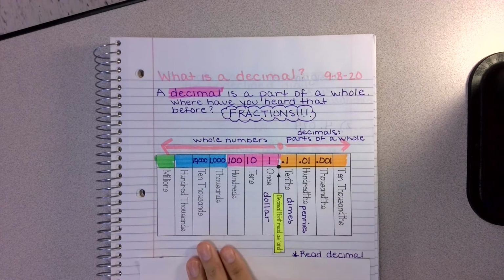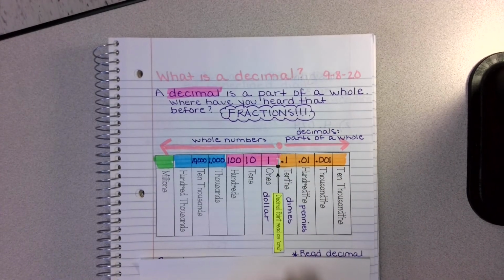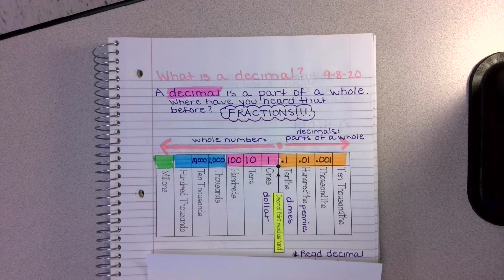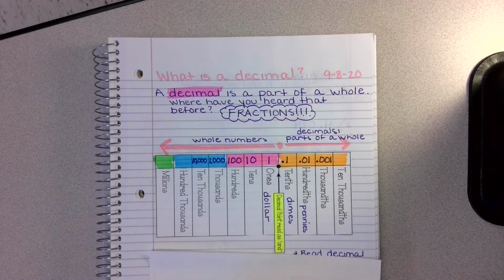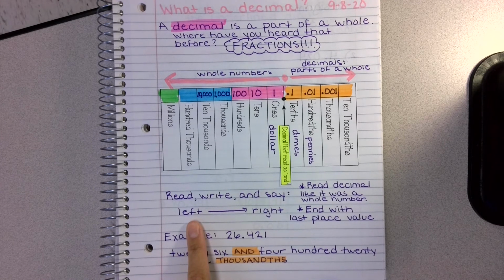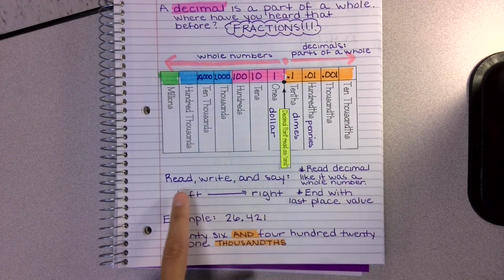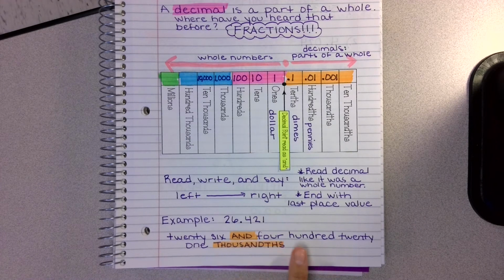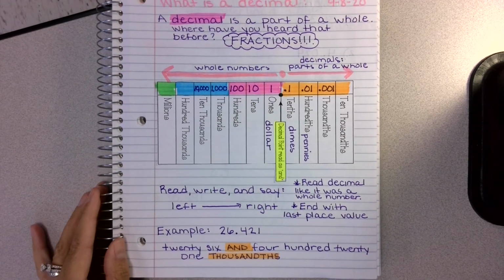Math- Tues.- What is a decimal? How do I read/write a decimal?